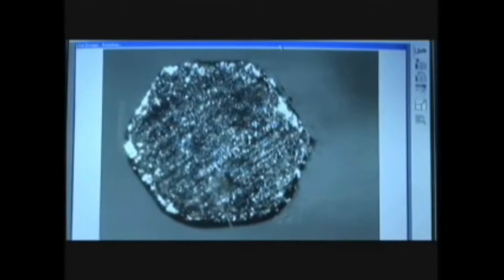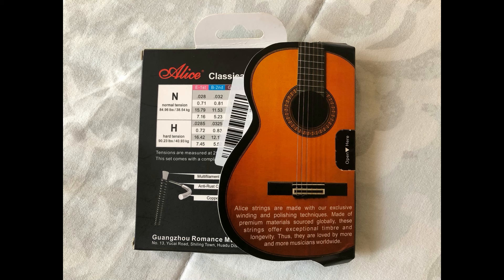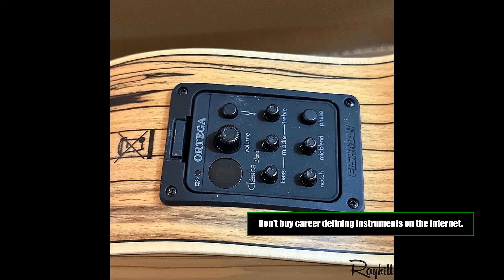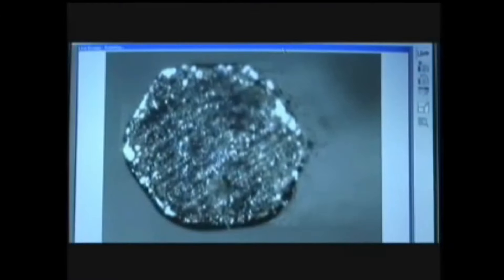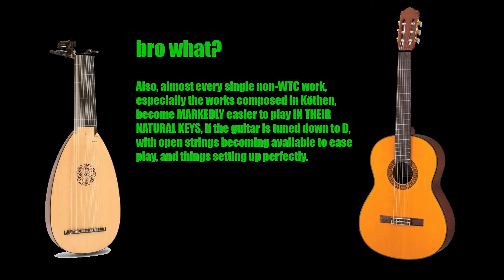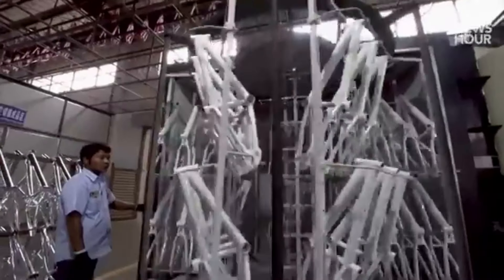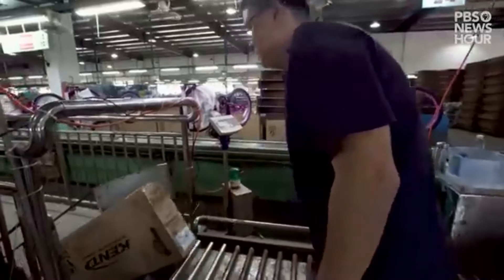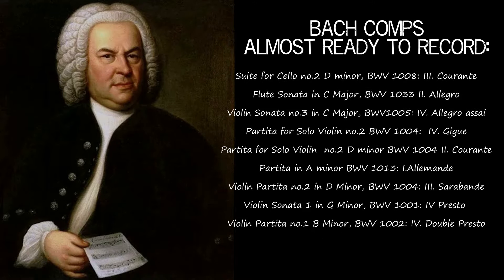The BEST Guitar Strings I’ve EVER Touched! ft. J.S. Bach